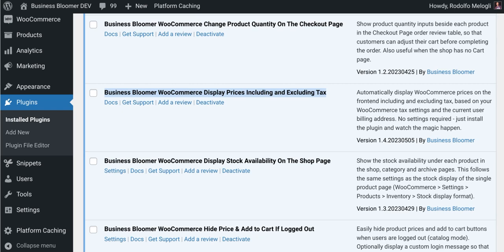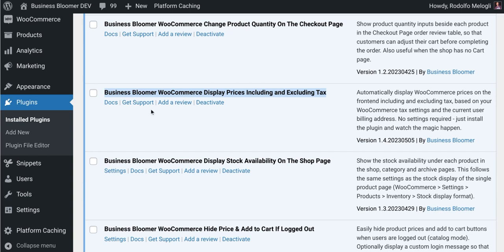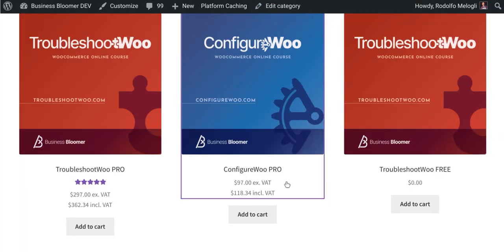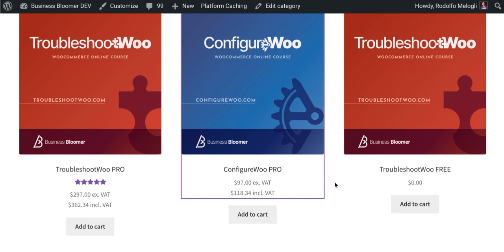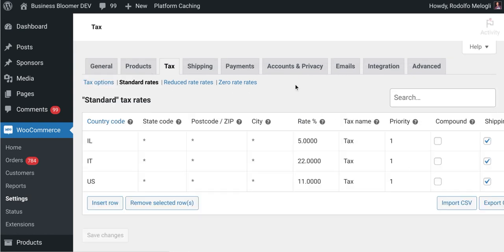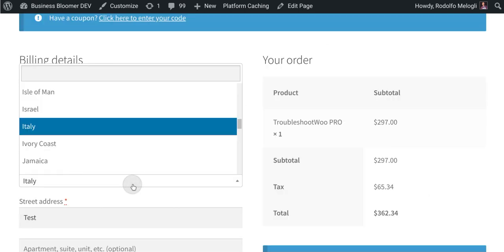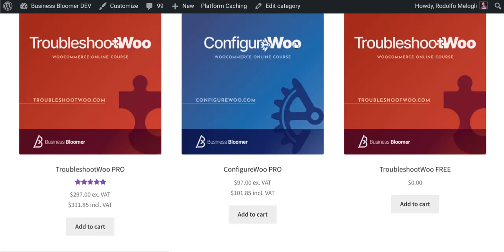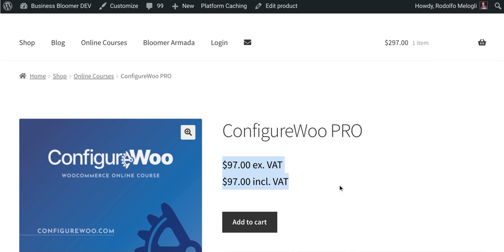Business Bloomer WooCommerce Display Prices Including and Excluding Tax Mini-Plugin Overview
Automatically display WooCommerce prices on the frontend including and excluding tax, based on your WooCommerce tax settings and the current user billing address. No settings required - just install the plugin and watch the magic happen.